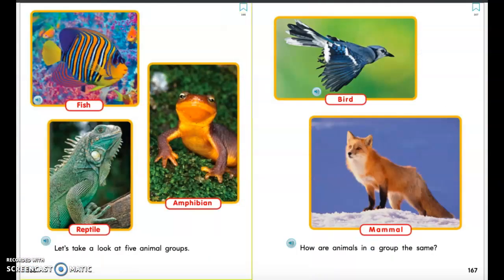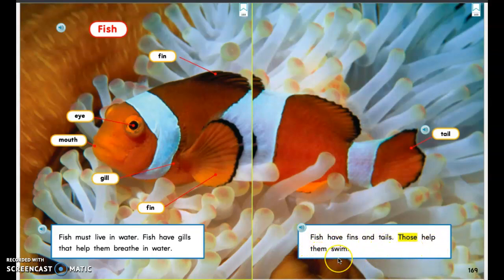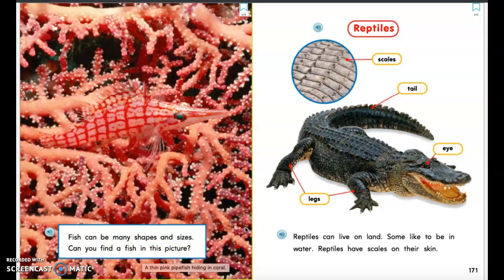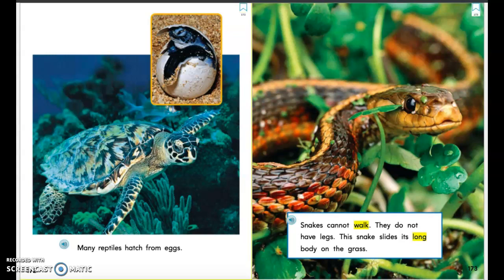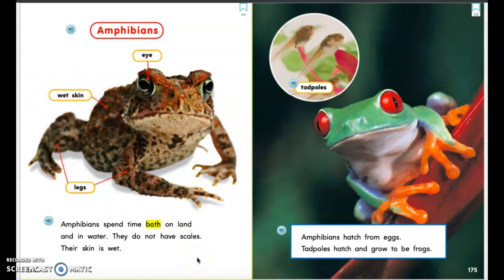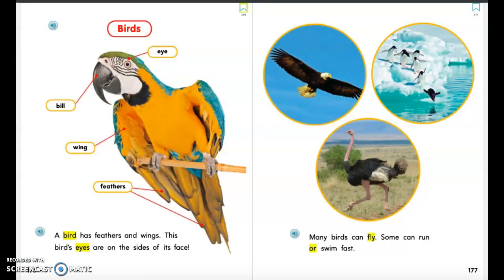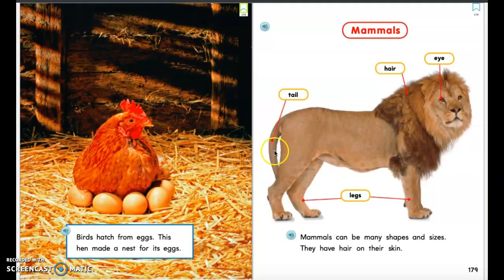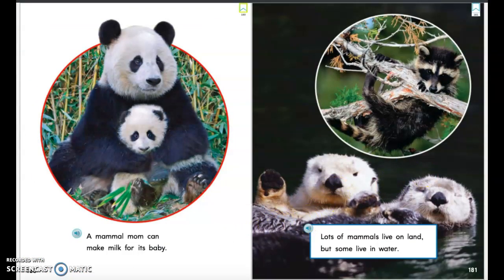Animal Groups Lesson 15